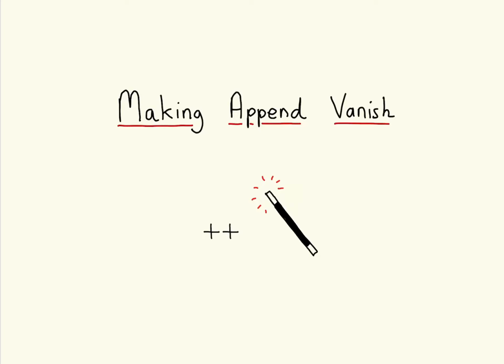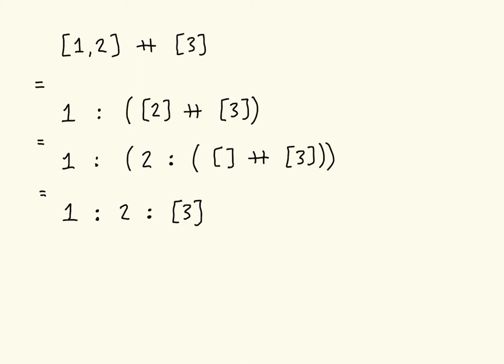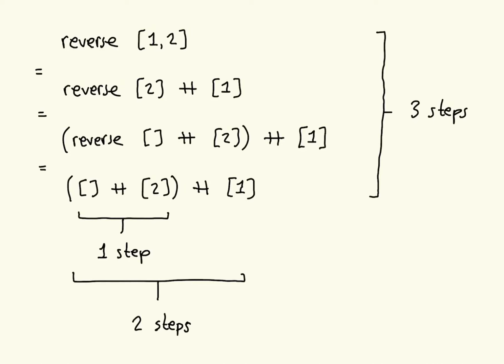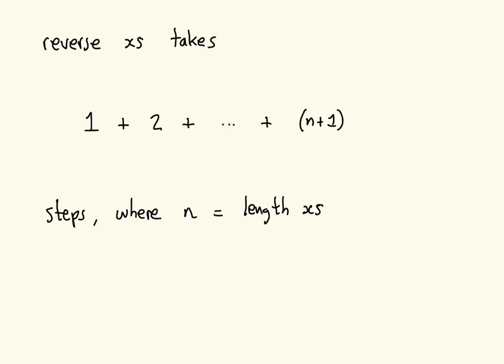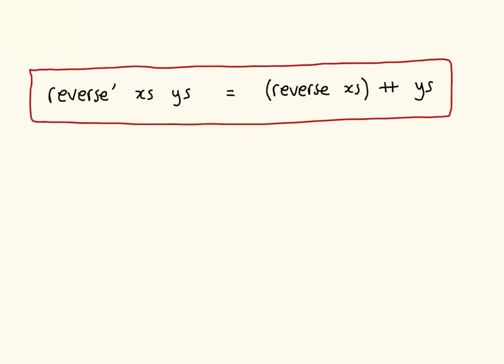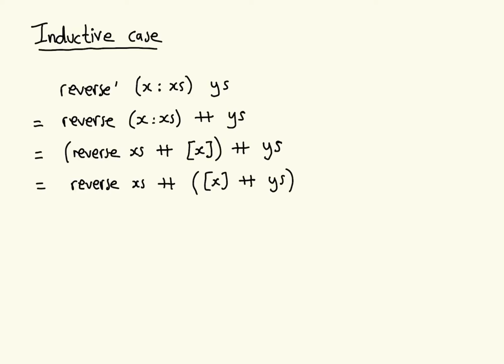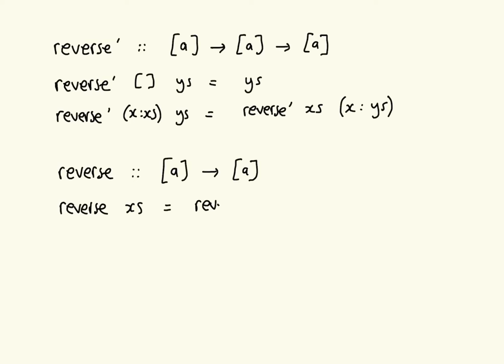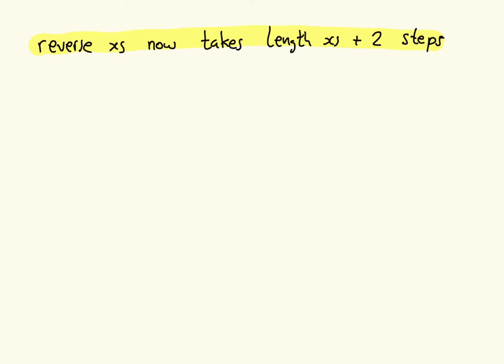AFP 13 - Making Append Vanish: Fast Reverse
Many recursive functions are naturally defined using the append operator ++ on lists, but this operator carries a considerable efficiency cost when used recursively.  This lecture shows how induction can be used to eliminate such uses of append, and hence make functions more efficient.